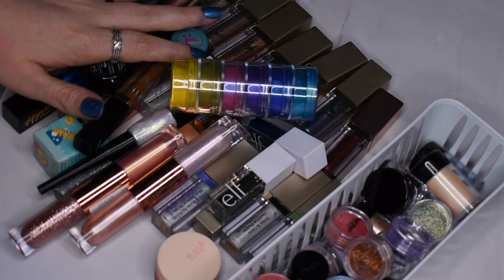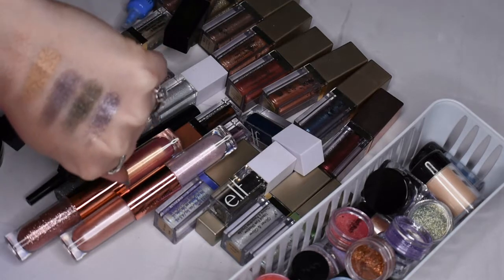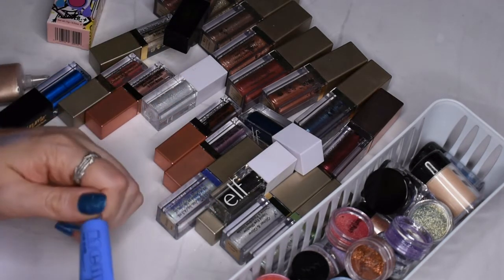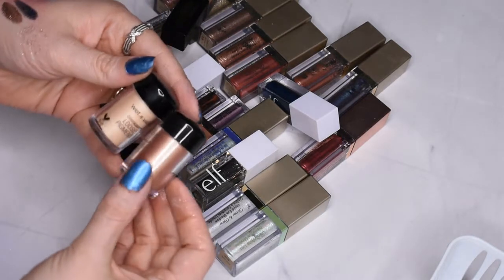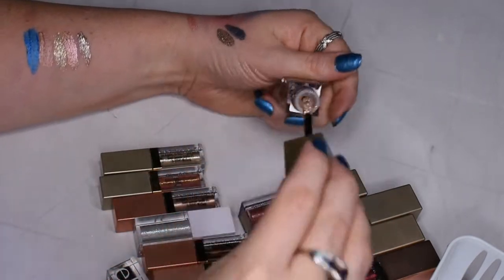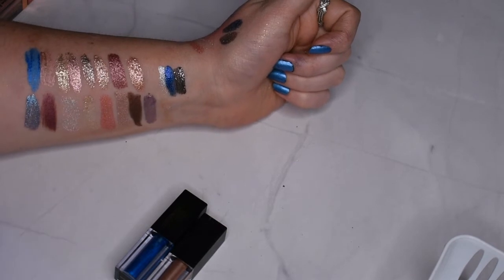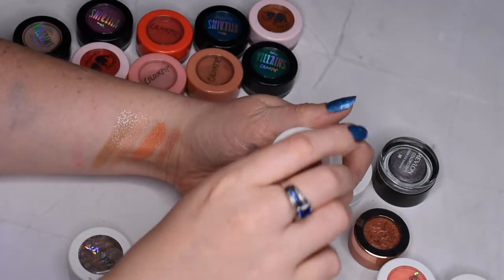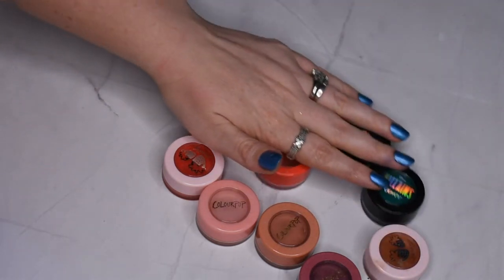My Makeup Collection & Declutter | Eyeshadow singles, pigments and toppers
In this video, I'm showing you all the single eyeshadows, pigments, and toppers that I own and decluttering some. If you know my intro, you know why my collection is like this. I've purchased everything with my own money (unless specified in one of these videos).I just enjoy makeup. I hope you enjoy the collection and mini declutter.